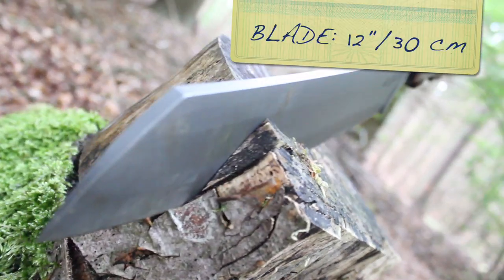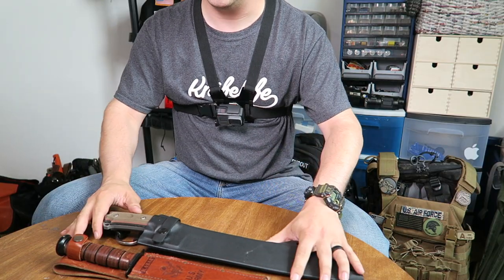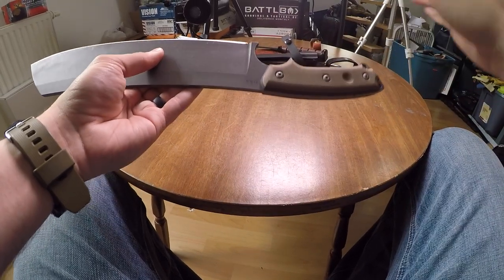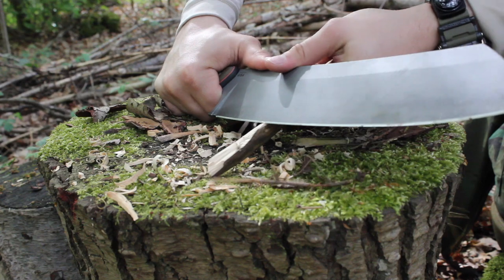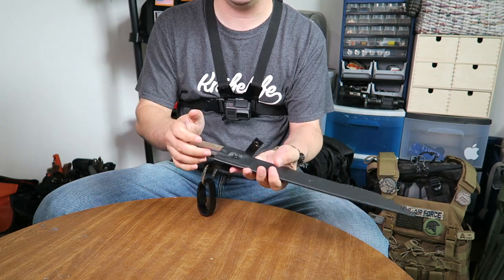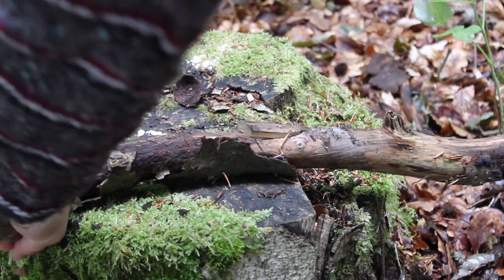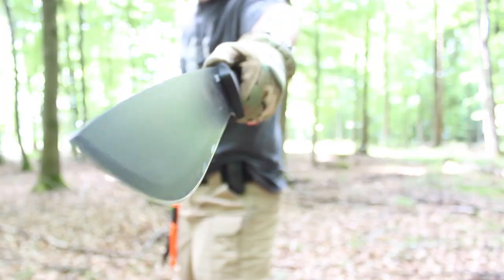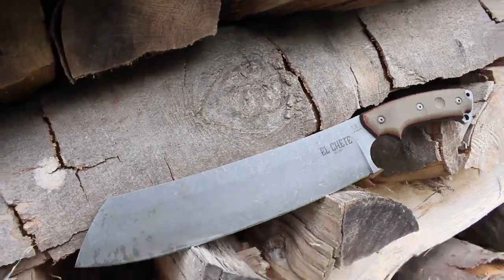Zombie Chopper: El Chete Fixed Blade Knife | TOPS Knives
Now THIS is a knife... [See Links Below]

Budget-Friendly Competitive Options:
CRKT Ken Onion Chanceinhell Machete
Kershaw Machete/Camp Knife
Schrade Priscilla Makhaira Brush Sword
CRKT Halfachance Parang Machete Knife
KA-BAR Straight Edge USMC Knife

Filmed w/:
GoPro HERO5 Black
Canon EOS Rebel T3i Digital SLR